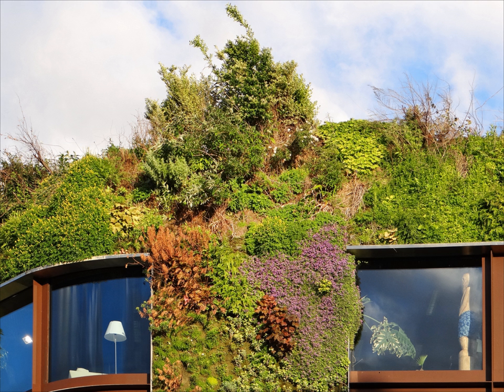Green wall | Wikipedia audio article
00:02:35 1 Media types
00:02:57 1.1 Loose media
00:04:25 1.2 Mat media
00:05:52 1.3 Sheet media
00:07:06 1.4 Structural media
00:08:41 2 Function
00:11:54 3 Green Facade vs Living Wall
00:13:12 4 Plants
00:14:15 4.1 Herbs
00:14:39 4.2 Edible Plants
00:15:02 4.3 Plants for Sun
00:15:30 4.4 Plants for Shade
00:15:51 5 Sources
00:18:09 6 See also

- Socrates

SUMMARY
A green wall is a wall partially or completely covered with greenery that includes a growing medium, such as soil, water or a substrate. Most green walls include an integrated water delivery system.  A green wall is also known as a living wall or vertical garden. It provides insulation to keep the building's inside temperature consistent.
Green walls are different from green facades. Green walls have growing media supported on the face of the wall (as described below), while green facades have soil only at the base of the wall (in a container or in ground) and support climbing plants on the face of the wall to create the green, or vegetated, facade.
Green walls may be indoors or outside, freestanding or attached to an existing wall, and come in a great variety of sizes.
Stanley Hart White, a Professor of Landscape Architecture at the University of Illinois from 1922 to 1959, patented a "vegetation-Bearing Architectonic Structure and System" in 1938, though his invention did not progress beyond prototypes in his backyard in Urbana, Illinois.Patrick Blanc, a botanist specialized in tropical forest undergrowth, worked with architect Adrien Fainsilber and engineer Peter Rice implementing the first successful large indoors green wall in 1986 at the Cité des Sciences et de l'Industrie in Paris. In 2005, he created the landmark vegetal exterior wall of the administrative building of the Musée du quai Branly with architect Jean Nouvel.Patrick Blanc popularized and modernized the vertical garden to the point where it is being made commercially and residentially as a solution for the mitigation of the heat island effect, urban biodiversity, and a purifying agent.
Green walls subsequently saw a rapid surge in popularity. Of the 61 large-scale outdoor green walls listed in an online database provided by greenroof.com, 80% were constructed in or after 2009 and 93% in or after 2007.
Many iconic green walls have been constructed by institutions and in public places such as airports and are now becoming common.As of 2015, the largest green wall covers 2,700 square meters (29,063 square feet or more than half an acre) and is located at the Los Cabos International Convention Center, a building designed by Mexican architect Fernando Romero for the 2012 G-20 Los Cabos summit.